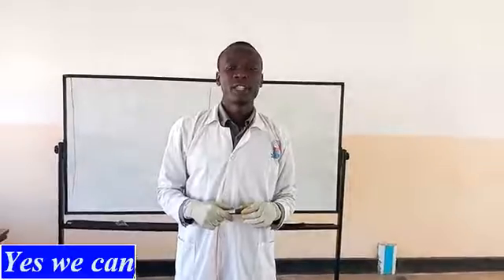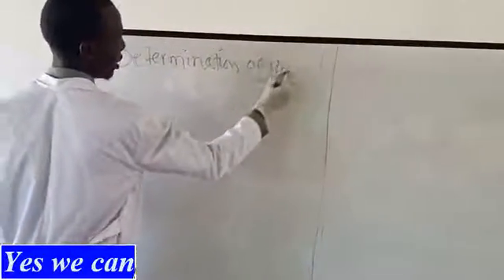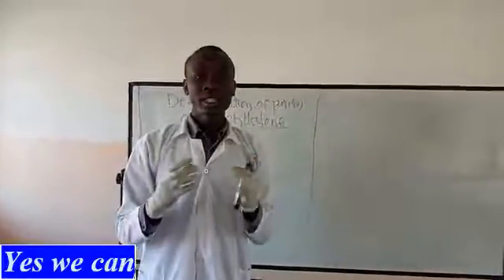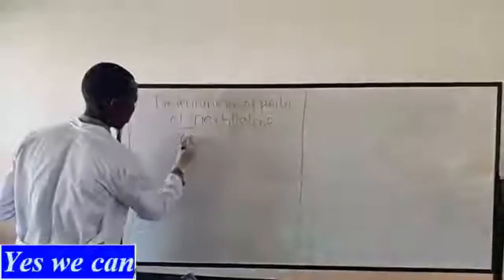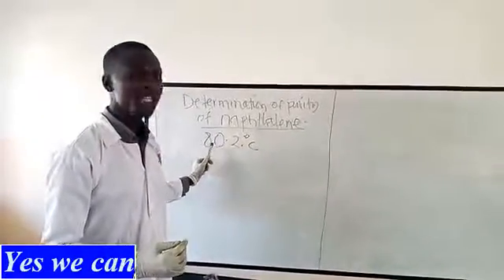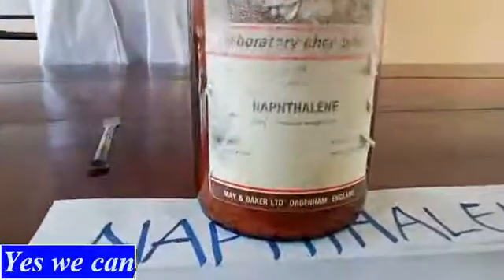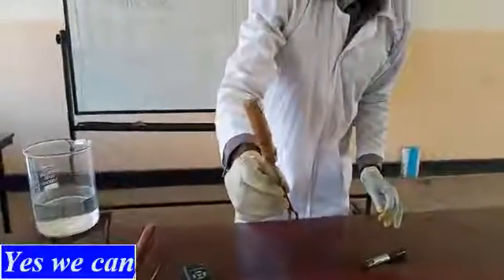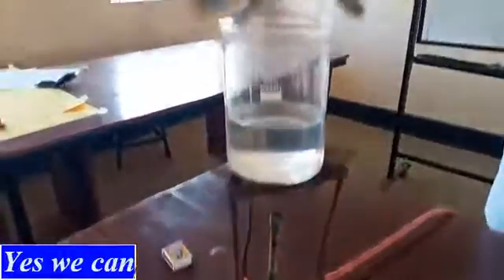determination of melting point pf solid naphthalene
this is a simple experiment on how the melting point of a solid can be easily determined